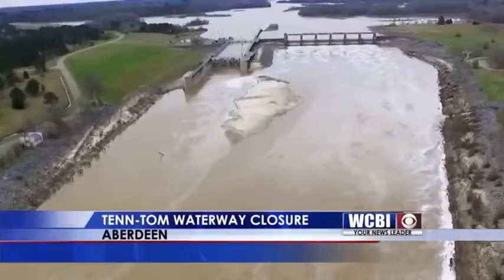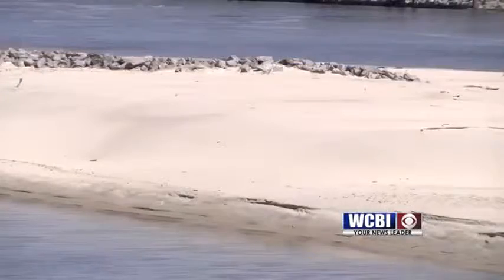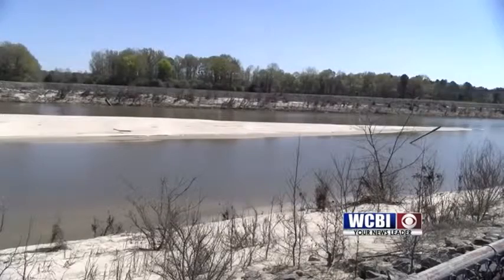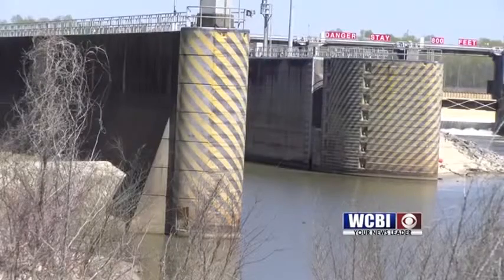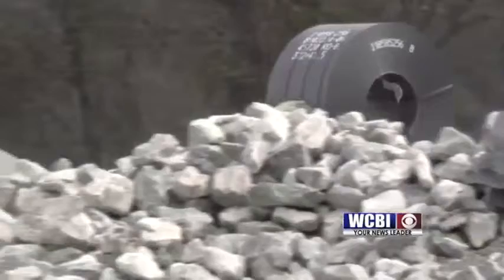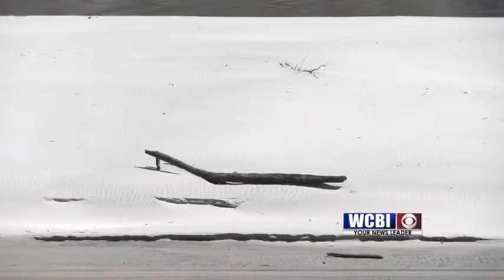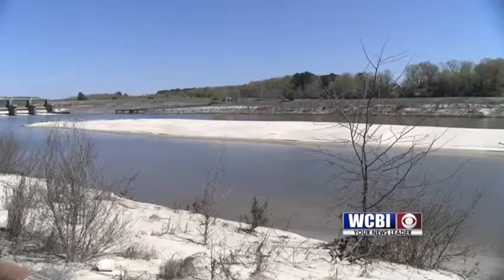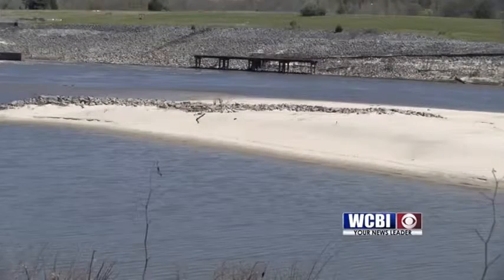Waterway Update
The Tennessee- Tombigee Waterway south of Aberdeen has been officially shut down for around a month.